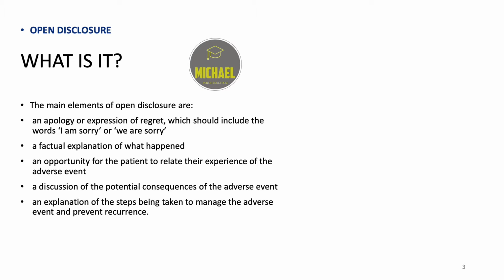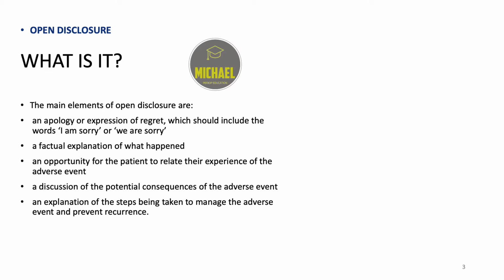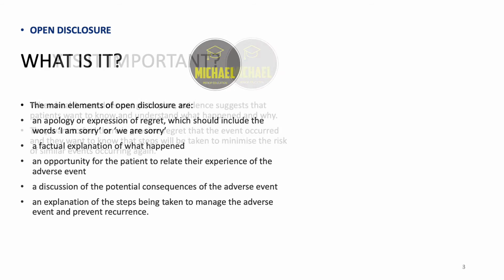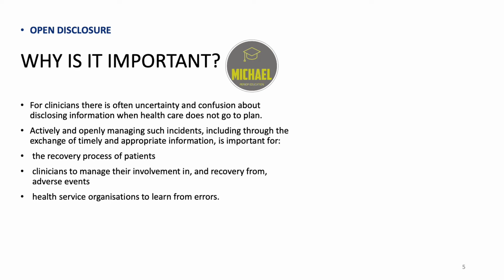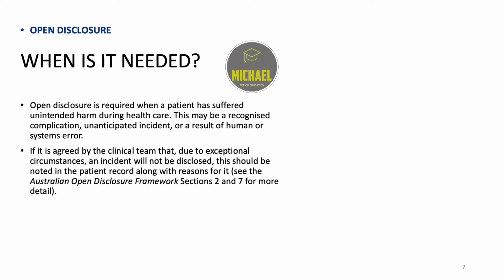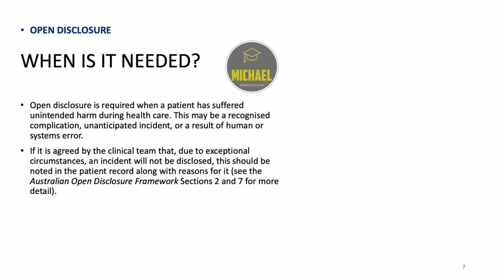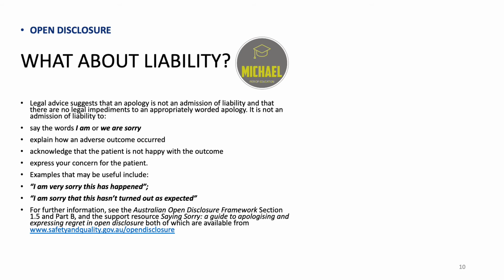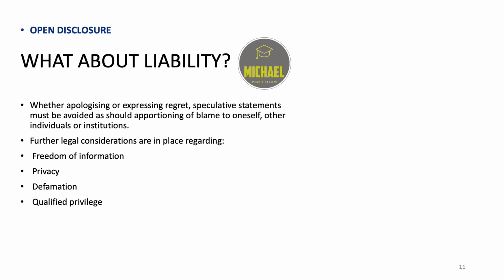OPEN DISCLOSURE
NSQHS A narrated power point presentation.